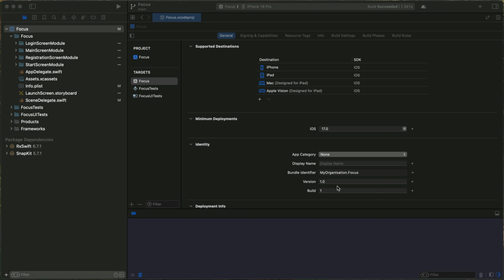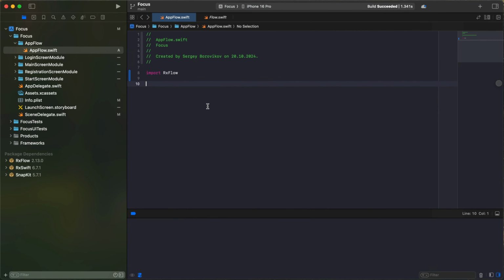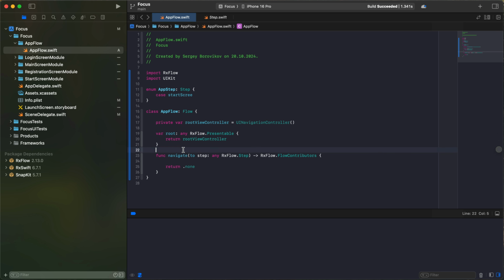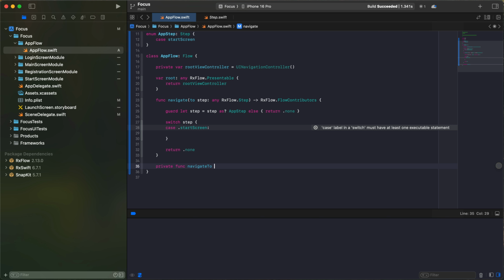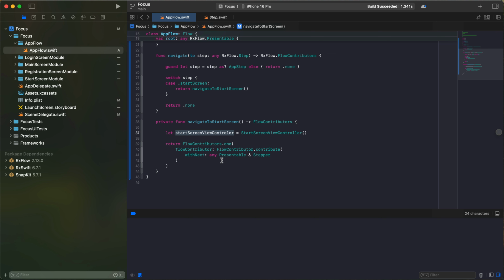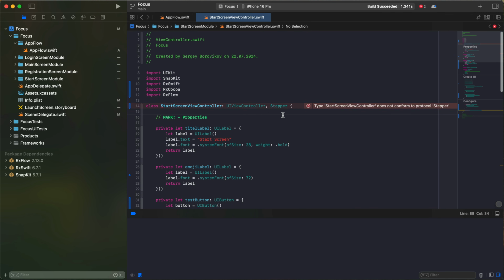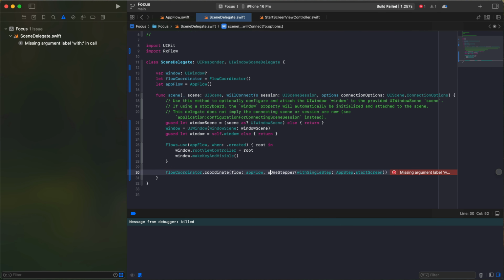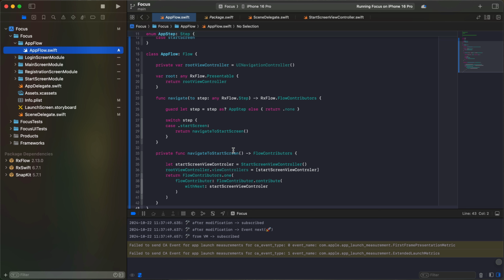iOS/UIKit Project - Part 7 RxFlow (Practicing - AppFlow)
0:53 Adding RxFlow to the Project
2:30 Creating AppFlow
17:19 Setting up SceneDelegate for RxFlow
24:00 Conclusion